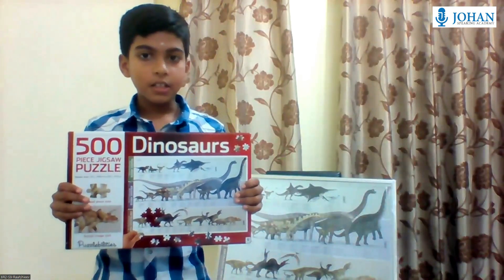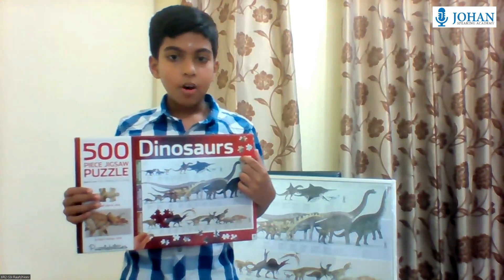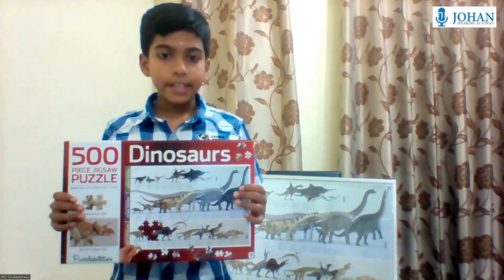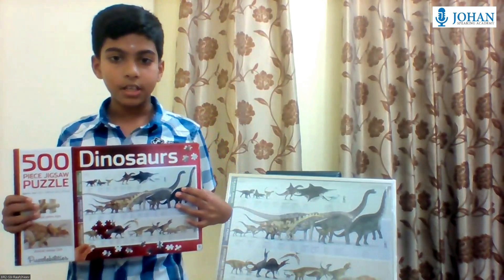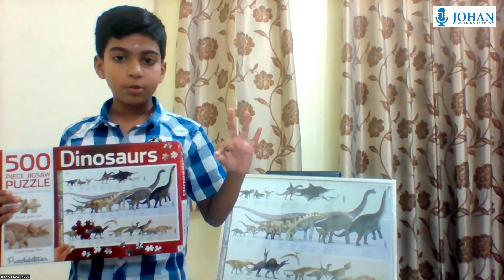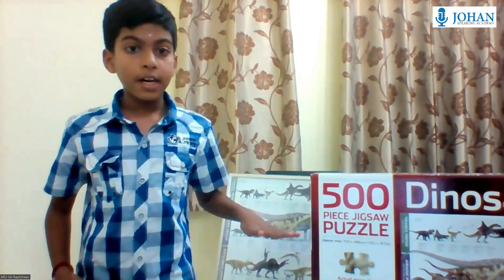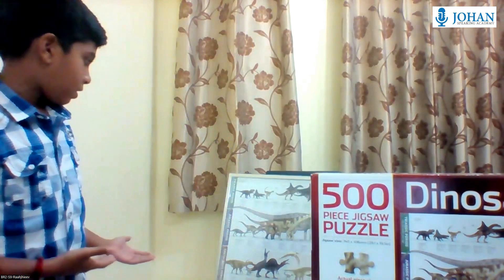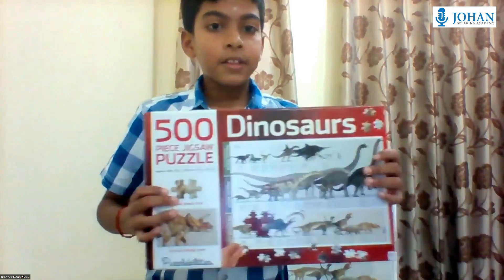Raahjhieev Nair | Kids Public Speaking Speaking Ara Damansara | Johan Speaking Academy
𝐆𝐑𝐄𝐀𝐓 𝐩𝐮𝐛𝐥𝐢𝐜 𝐬𝐩𝐞𝐚𝐤𝐞𝐫𝐬 𝐚𝐫𝐞 𝐧𝐨𝐭 𝐛𝐨𝐫𝐧, 𝐓𝐇𝐄𝐘 𝐀𝐑𝐄 𝐌𝐀𝐃𝐄.

𝑺𝒕𝒂𝒓𝒕 𝒏𝒐𝒘 𝒂𝒏𝒅 𝒌𝒊𝒄𝒌 𝒔𝒕𝒂𝒓𝒕 𝒕𝒉𝒆𝒊𝒓 𝒔𝒑𝒆𝒂𝒌𝒊𝒏𝒈 𝒋𝒐𝒖𝒓𝒏𝒆𝒚!

Speaker Warrior Program founded by Johan Speaking Academy will help us find the kids' voices, the things they will discover in themselves through different types of speeches.
 - Let them start now.
 - Let them "feel" the stage.
 - Let them know what it is like to stand up and speak up.

This program will also ensure they have continuous practice. As they say, being consistent is the most important element in mastering a skill.

I look forward to helping students 𝙞𝙢𝙥𝙧𝙤𝙫𝙚 𝙩𝙝𝙚𝙞𝙧 𝙘𝙤𝙢𝙢𝙪𝙣𝙞𝙘𝙖𝙩𝙞𝙤𝙣 𝙖𝙣𝙙 𝙥𝙪𝙗𝙡𝙞𝙘 𝙨𝙥𝙚𝙖𝙠𝙞𝙣𝙜 skills. With proper guidance, students might think of public speaking as a joy rather than fear and 𝙖𝙘𝙝𝙞𝙚𝙫𝙚 𝙚𝙣𝙫𝙞𝙤𝙪𝙨𝙡𝙮 𝙝𝙞𝙜𝙝 𝙡𝙚𝙫𝙚𝙡𝙨 𝙤𝙛 𝙨𝙚𝙡𝙛-𝙘𝙤𝙣𝙛𝙞𝙙𝙚𝙣𝙘𝙚 𝙖𝙣𝙙 𝙡𝙚𝙖𝙙𝙚𝙧𝙨𝙝𝙞𝙥 𝙨𝙠𝙞𝙡𝙡𝙨. Through fun, non-judgmental, non-intimidating environments, students can 𝙚𝙭𝙥𝙡𝙤𝙧𝙚 𝙩𝙝𝙤𝙨𝙚 𝙞𝙣𝙣𝙚𝙧 𝙖𝙗𝙞𝙡𝙞𝙩𝙞𝙚𝙨 that have just been waiting to come out!

We offer both physical and online classes for Kids & Teens Speaker Warrior Program.